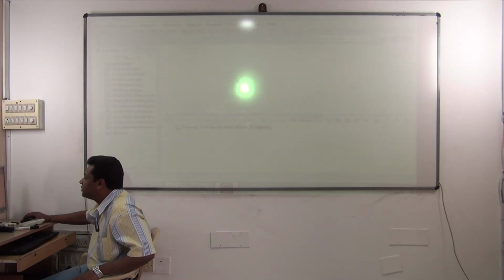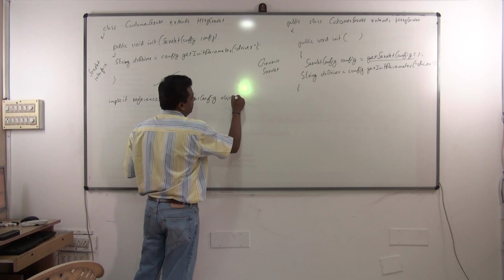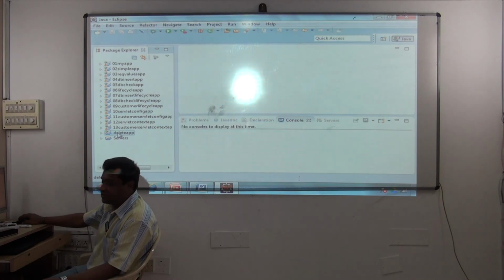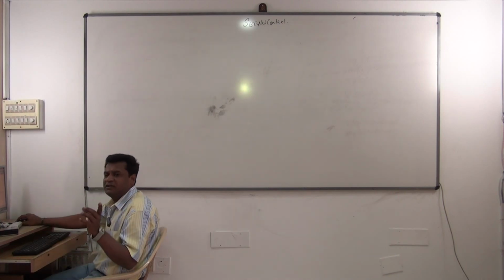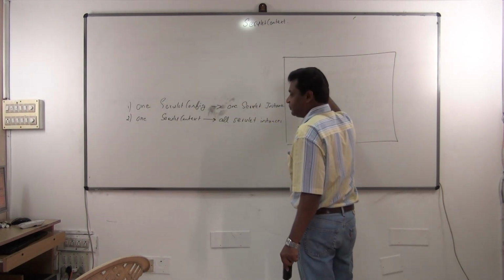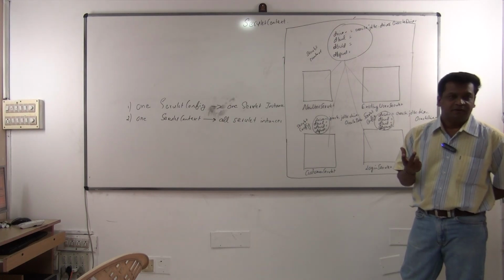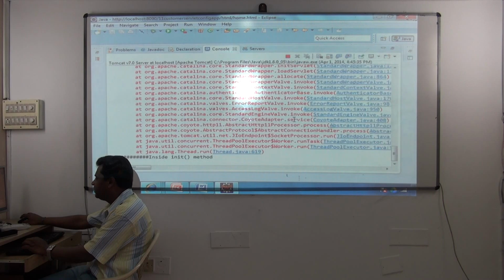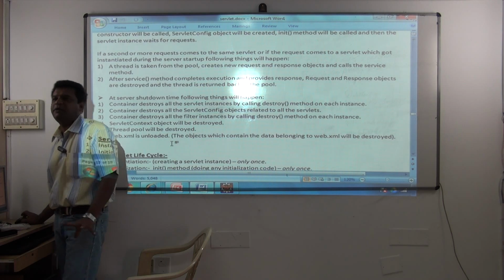12 - interface ServletConfig continued... & interface ServletContext, different types of parameters